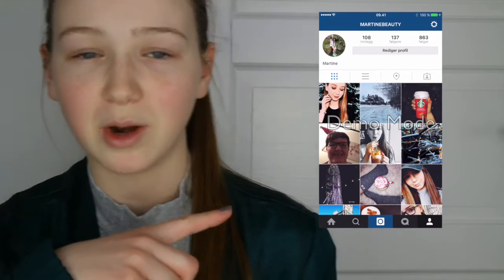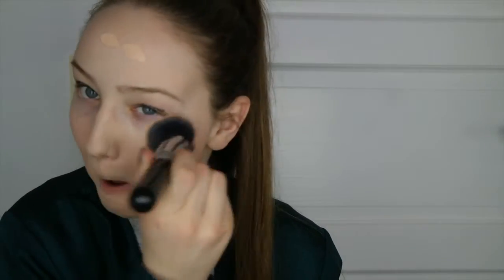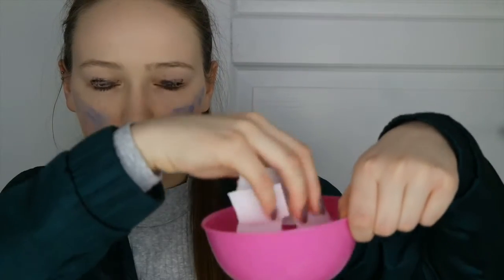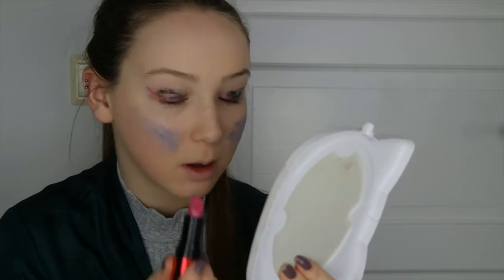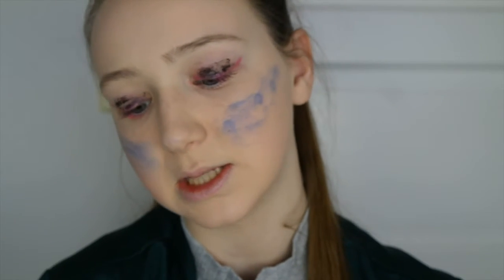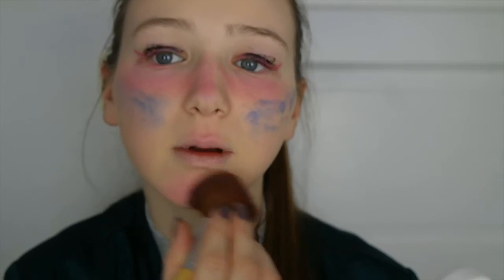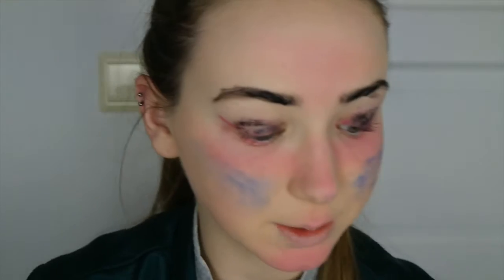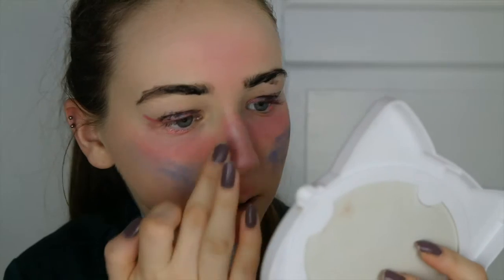Mixed uP MakeUp ChalLeng!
Hi everyone here`s my new video for ya all! Hope you enjoy it!
It`s a challenge video!